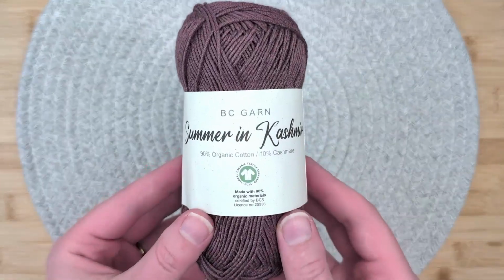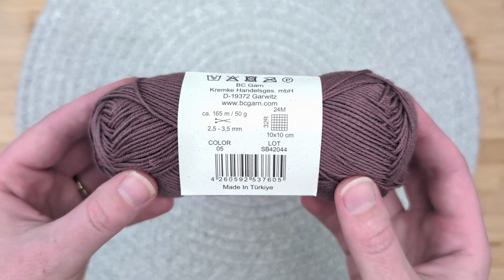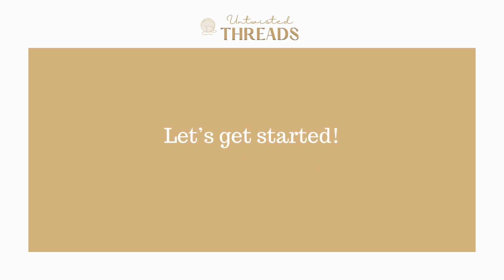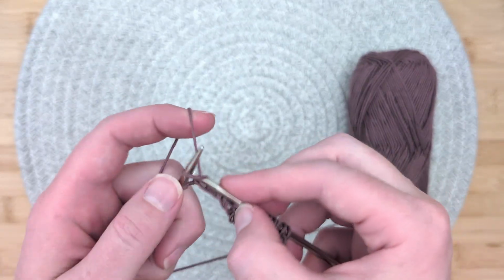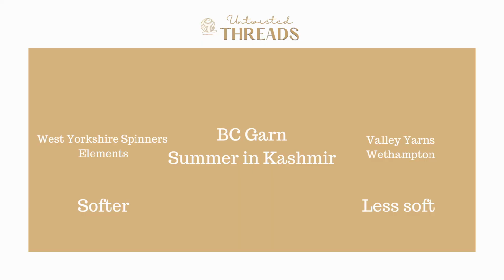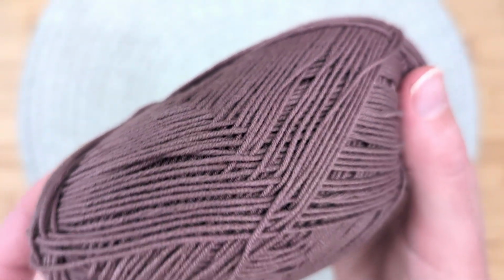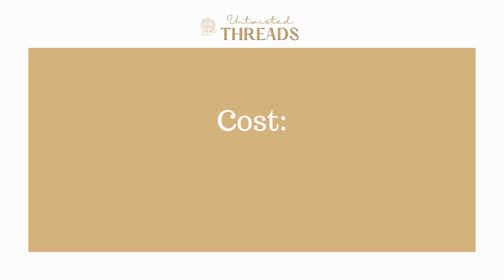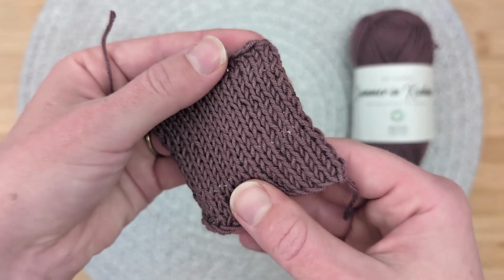Can You Knit Luxury in the Summer? BC Garn Kashmir Yarn Review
Welcome to Untwisted Threads!

Get your free month of yarn samples and knitting patterns with the Yarn Card Tier here!:

Is this the best yarn for your next project?

*Other links*
Knit Picks Aluminum Interchangeable Needle Set

Stitch Markers

Birch Wood Yarn Swift

Yarn Ball Winder

Warm Wool Scented Candle

Blocking Tools:
Interlocking Foam Mats

No Rinse Wool Wash

Small Sock Blockers

Medium Sock Blockers

Large Sock Blockers

Blocking Mats

Foldable Drying Rack